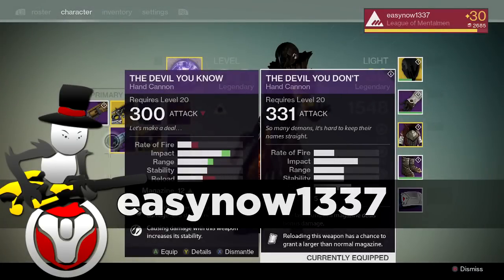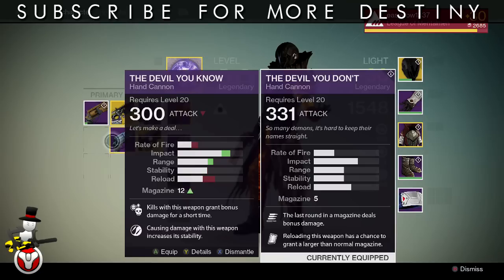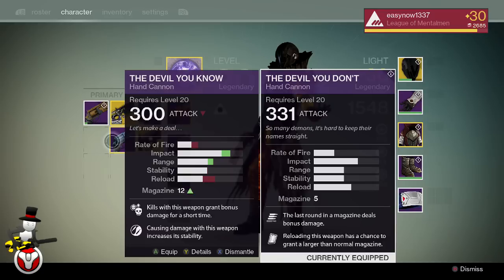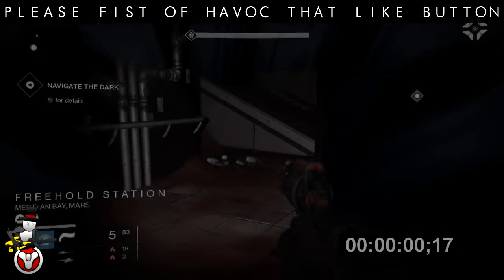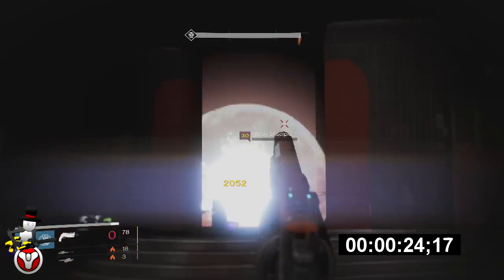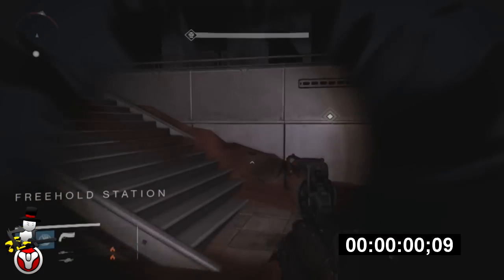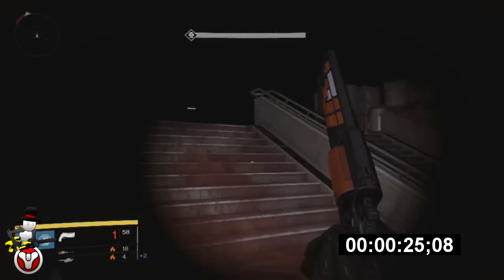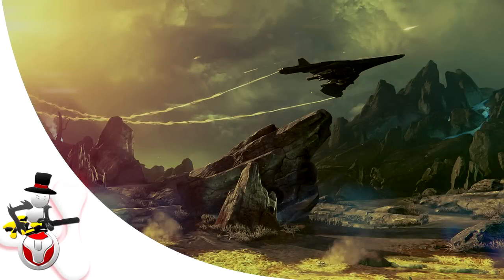Destiny - The Devil You Know vs The Devil You Don't - Legendary Hand Cannon Comparison